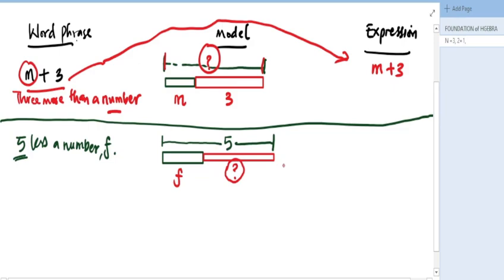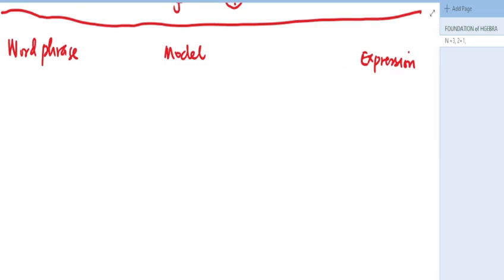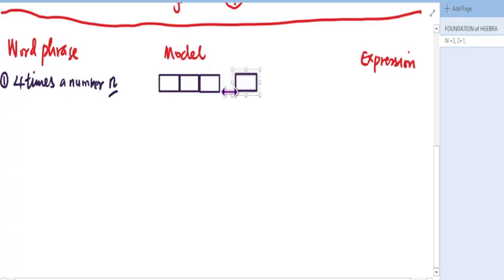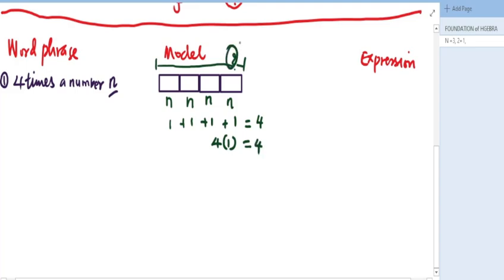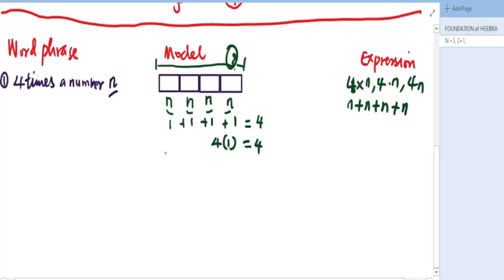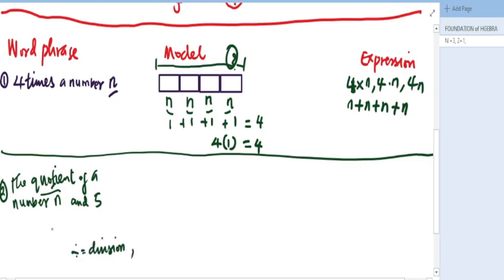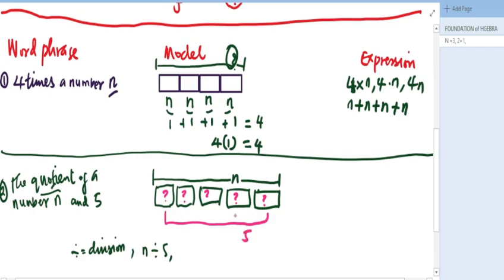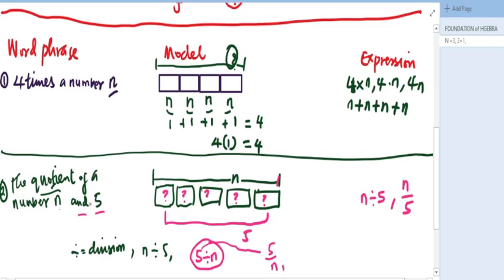Understanding Algebraic Modelling part 2 for young learners.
Learn the secrets of visualising Expressions.